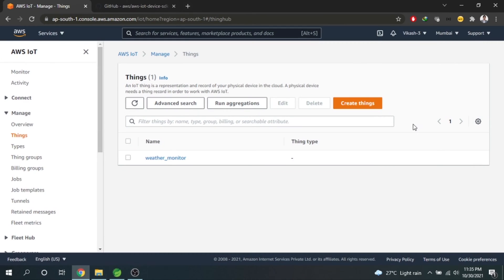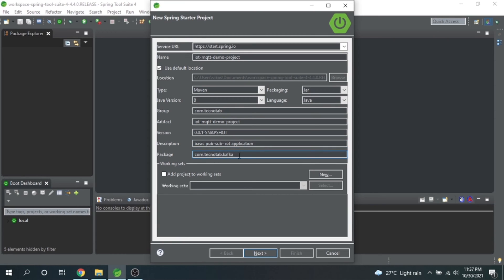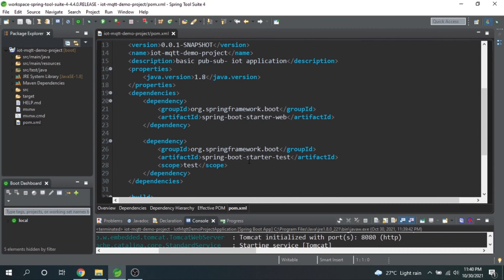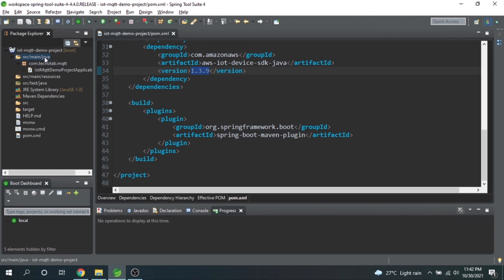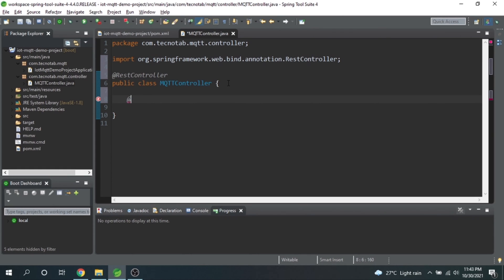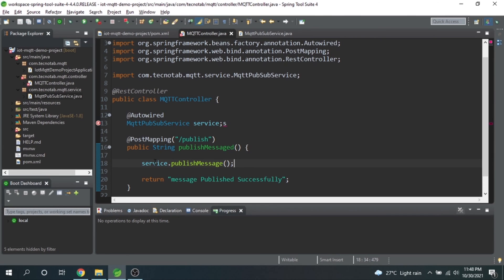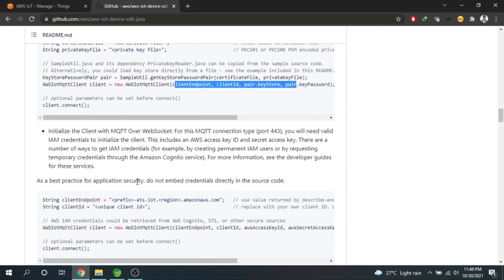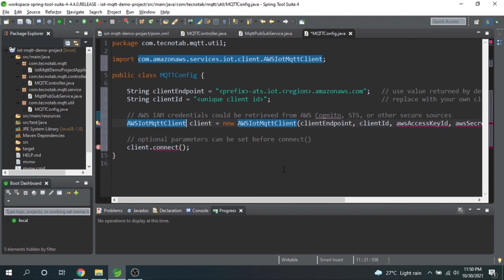2. Connect to AWS IOT using java, spring boot, device-sdk using web socket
AWS IoT Core lets you connect billions of IoT devices and route trillions of messages to AWS services without managing infrastructure.

Agenda:
Introduction to AWS-IOT
Create a Device(thing) on AWS, Attach Certificate and policy
Make a Spring boot project to connect to IOT
Test by Sending Payload to IOT

Network Of Physical Objects- “Things” – That are embedded with sensors software and other technologies for the purpose of connecting and interchanging data with other devices and systems over the internet

Connect with AWS-IOT using java, spring boot, aws-device-sdk-java using websocket connection method.

Targeting
amazon mqtt
aws industrial iot
aws iot solutions
aws iot device
aws iot
awsiot
amazon iot
aws mqtt
aws iot mqtt
amazon iot device
aws iot device
mqtt broker
mqtt protocol
mqtt full form
mqtt protocol in iot
mqtt is which protocol